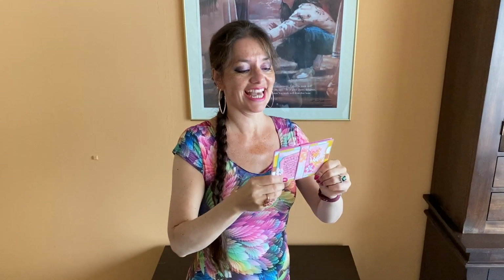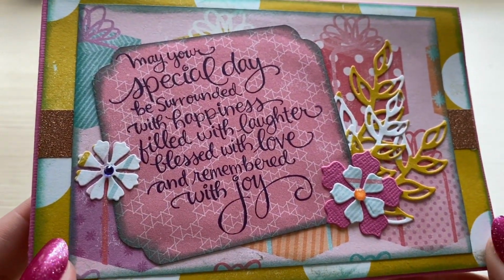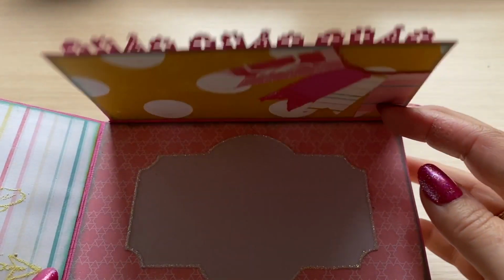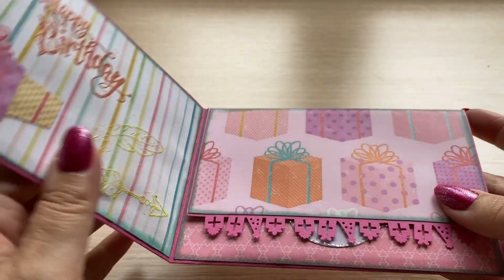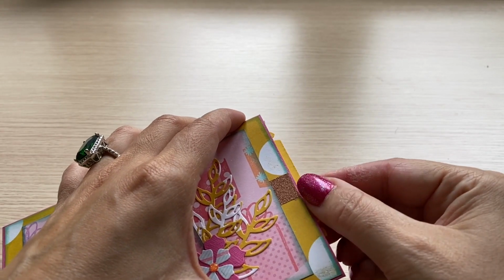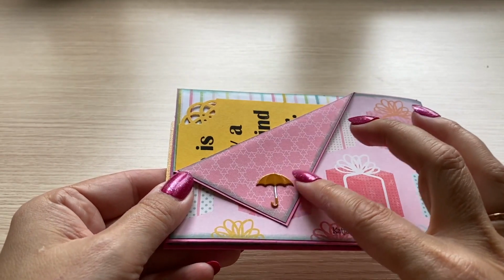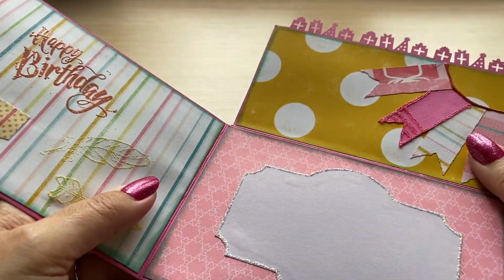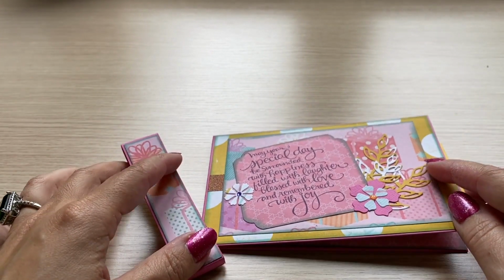Happy Birthday Wallet Card